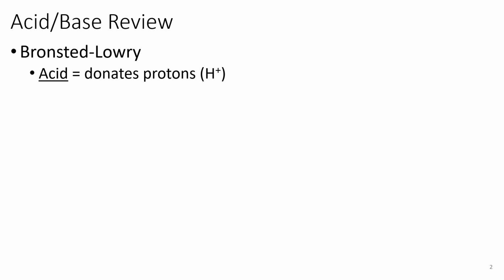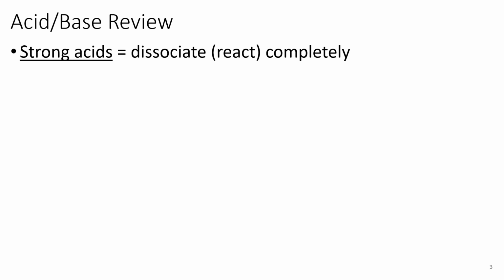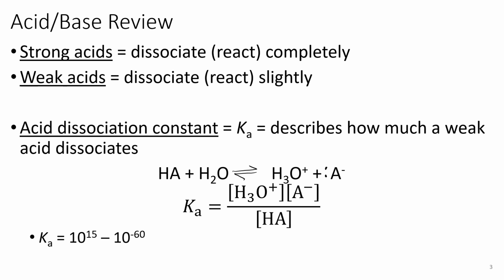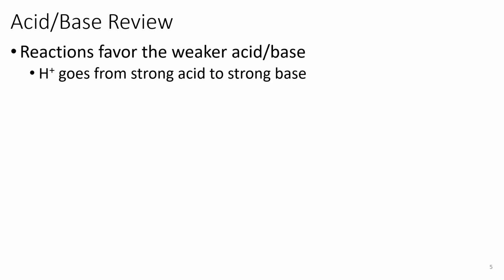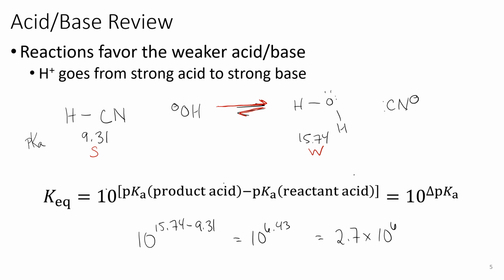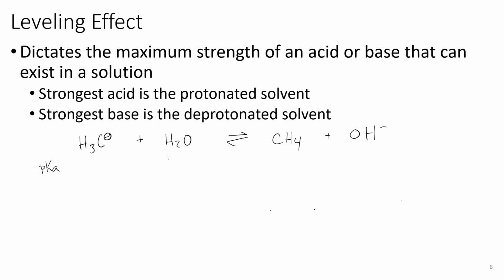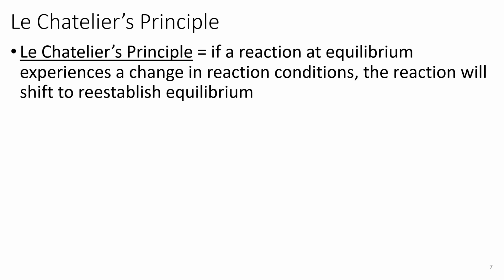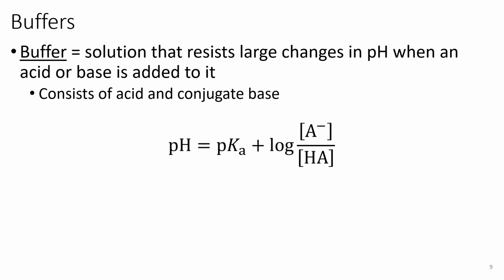CHM 20100 Chapter 6 - Acids & Bases